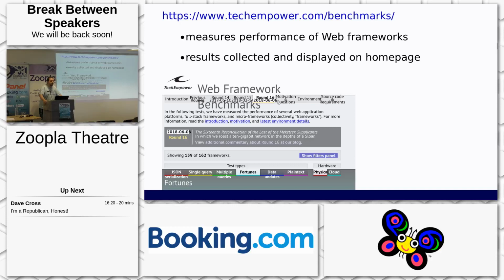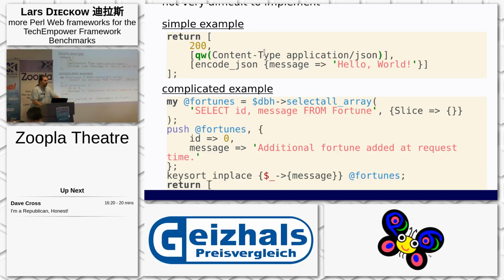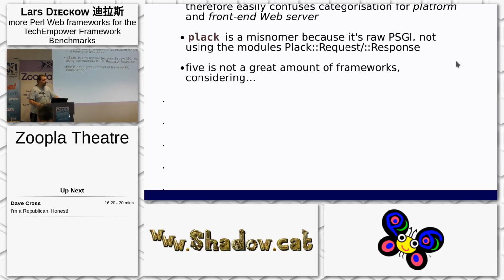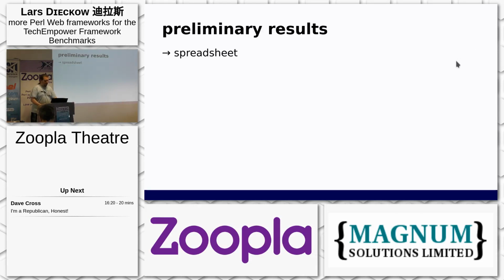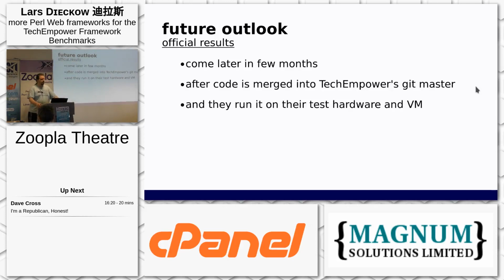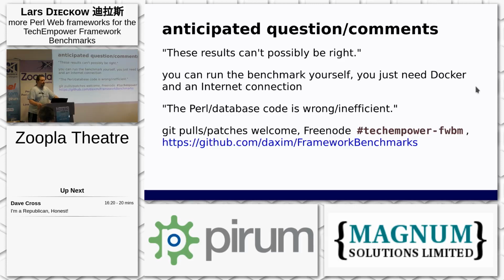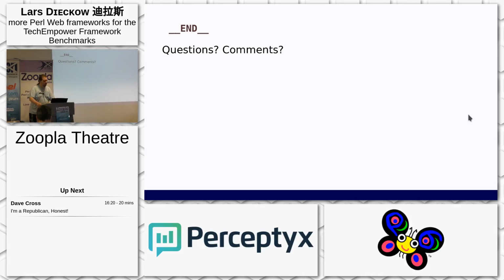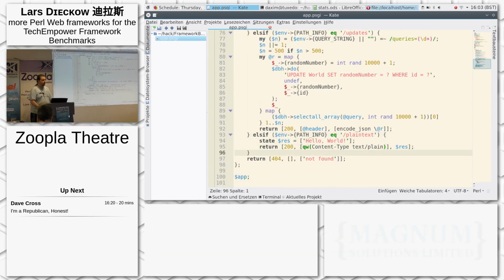Day 2: Zoopla Theatre: Lars Dieckow - More Perl Frameworks for the TechEmpower Framework Benchmark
There are 40+ Web frameworks and 30+ Web server implementations on CPAN, but so far only 5 are benchmarked in the popular TechEmpower Framework Benchmarks. I set out to add many more. Does mod_perl2 still have competitive juice in it? Can you dance() your way to low latency? How bad is CGI.pm on mod_cgi really? Do Mojo::Server::* modules have less overhead than Plack::Handler::*? What's the realistic upper limit for database access in simple Perl Web applications? Does it pay off to deploy on a stand-alone Web server such as nginx?

Let's find out, preliminary results in August.